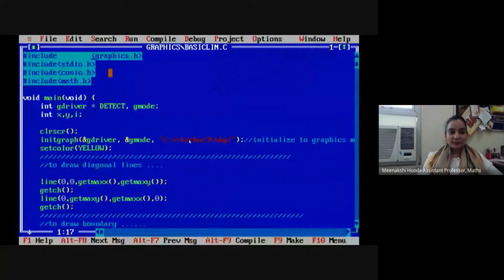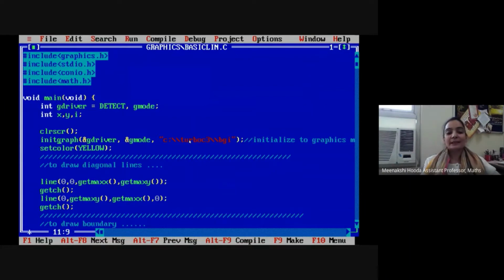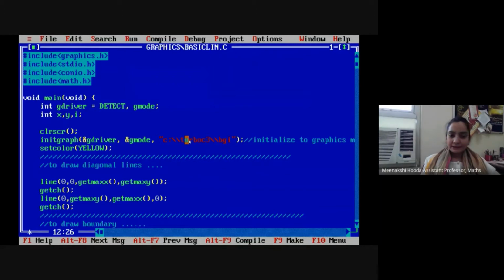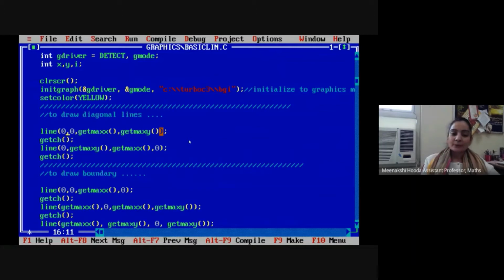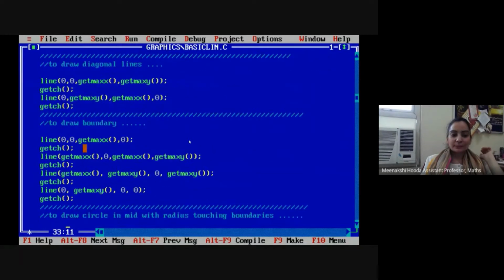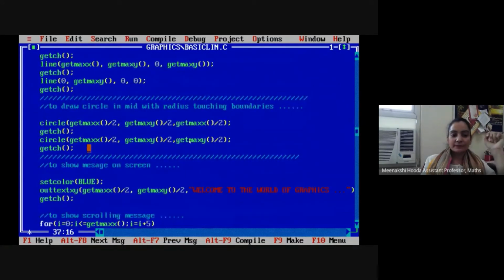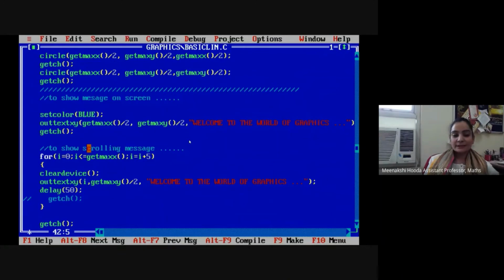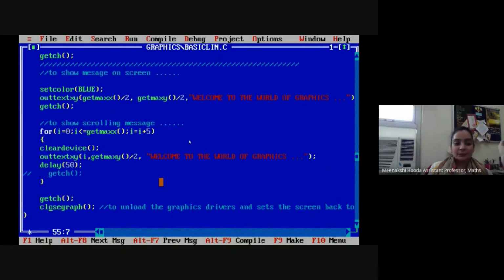Computer Graphics Basic Program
Shows how to implement initgraph, line, getmaxx, getmaxy, circle, setcolor, closegraph .. inbuilt functions.